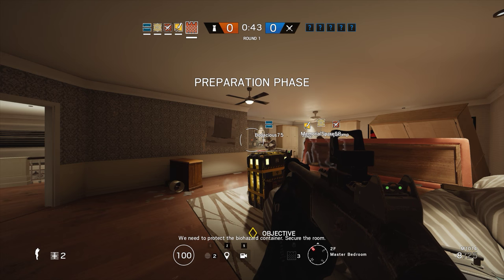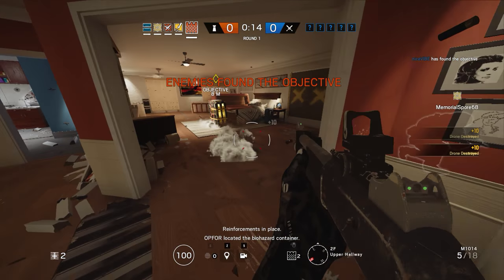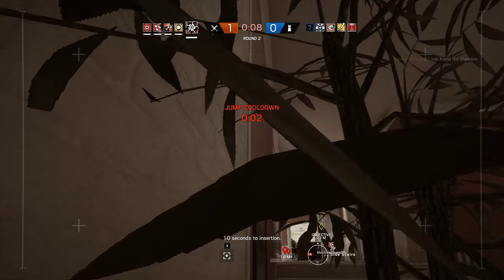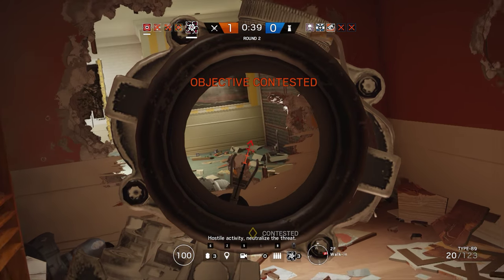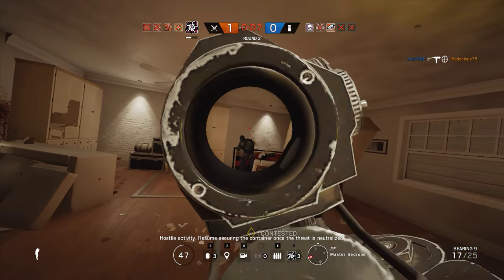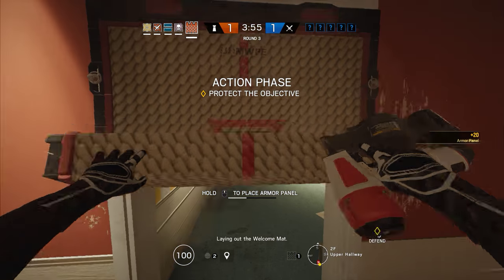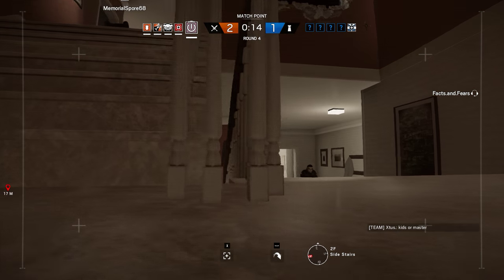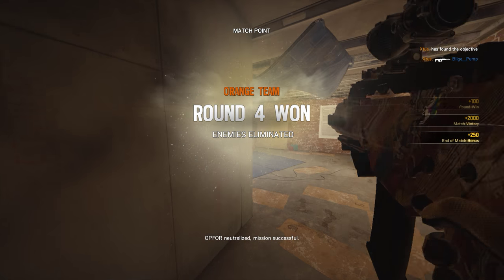Rainbow Six Siege + Part 2252 + House TDM Secure + Operation Chimera pcgaming crew